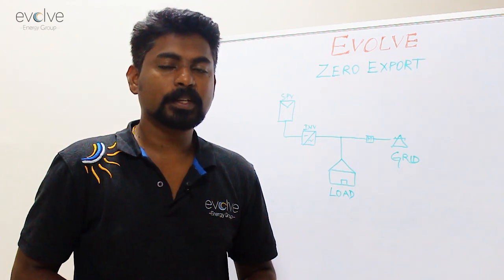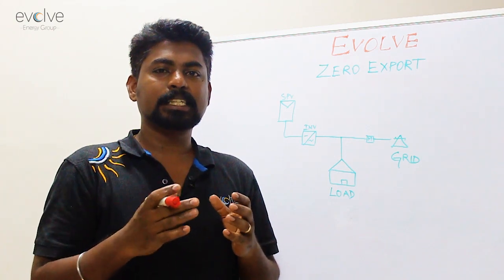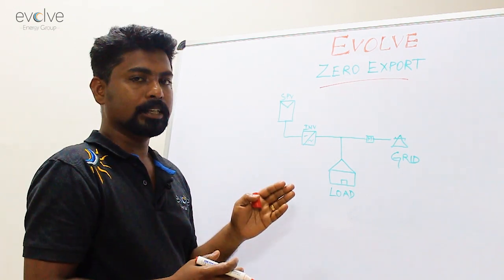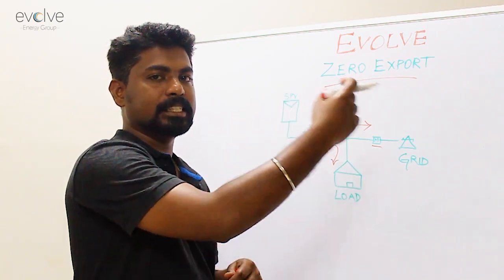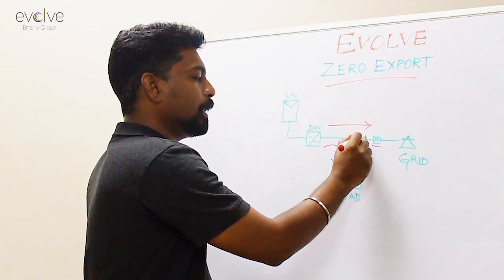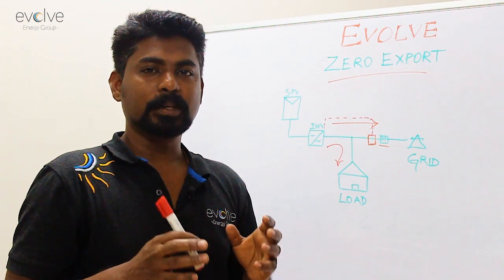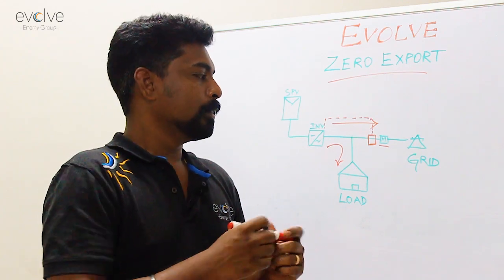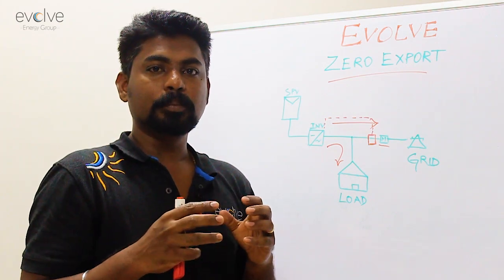Zero Export Solution | Evolve Energy Group | Solar Plant | EPC